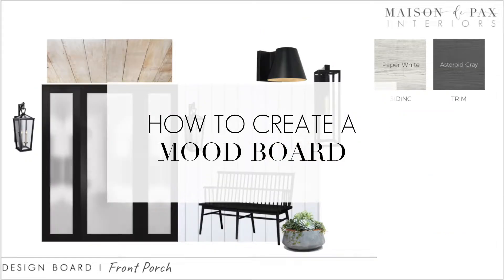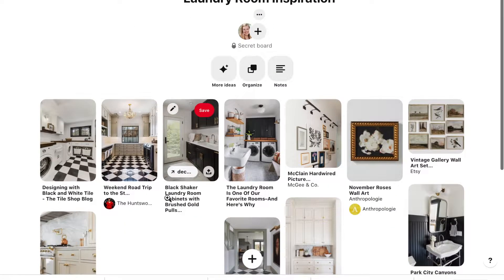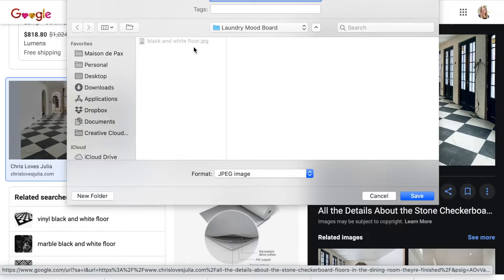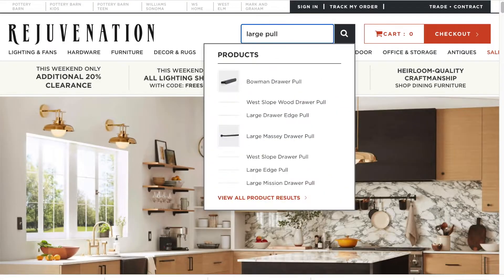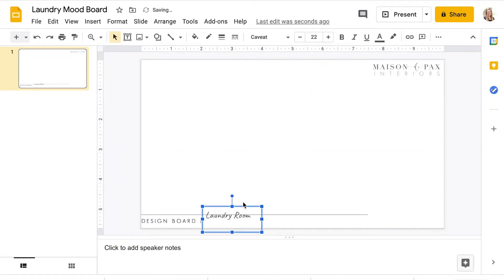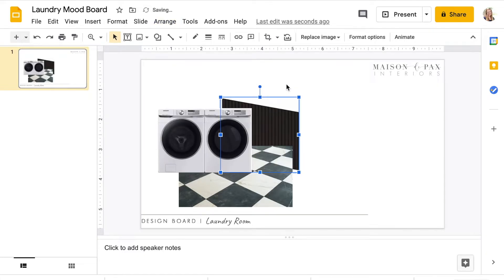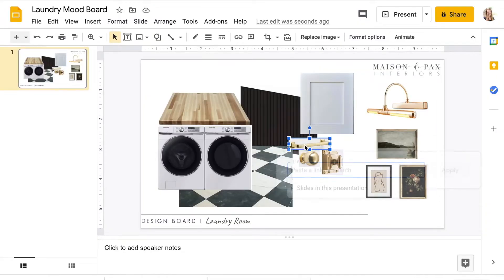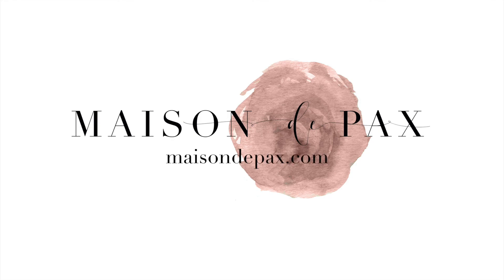How to Make a Mood Board YT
Learn how to create a design mood board using free online tools!

Tripod w/ Video Head
Photo Editing Software
Video Editing Software - Final Cut Pro
Audio Recorder

👋 LET’S CONNECT! 👋

📦 AMAZON FAVORITES